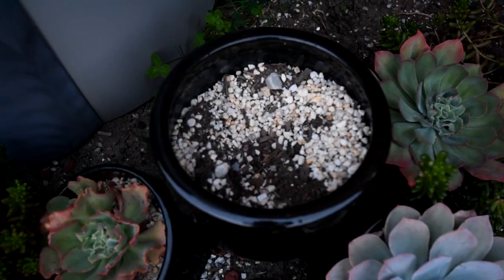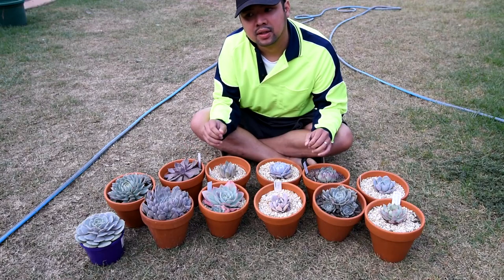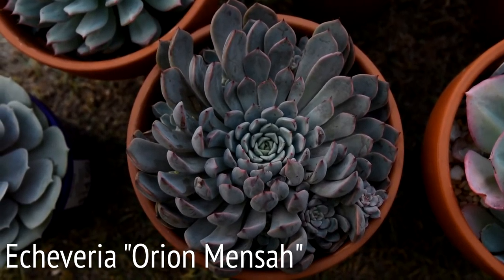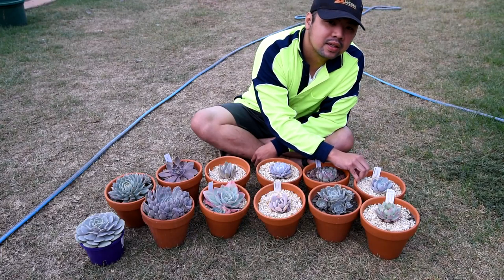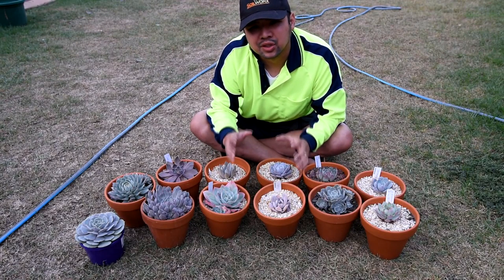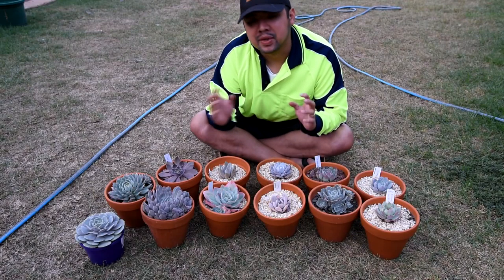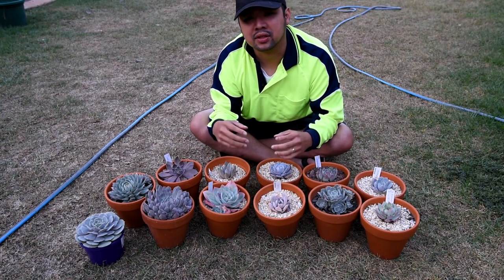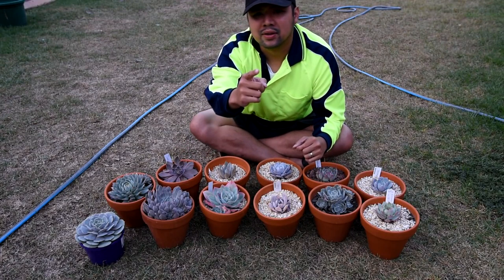Please help me choose a replacement plant (done with tally)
Please help me choose a replacement plant

A black pot in my cluster of black pots is empty and I want to put an echeveria in it. I went around the garden and made a shortlist. However I can't make up my mind on which one to use.